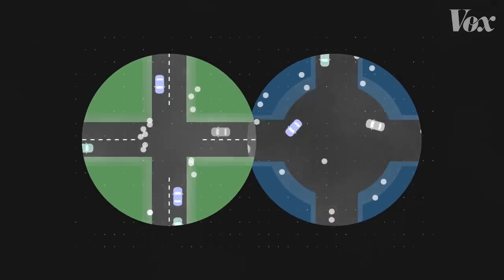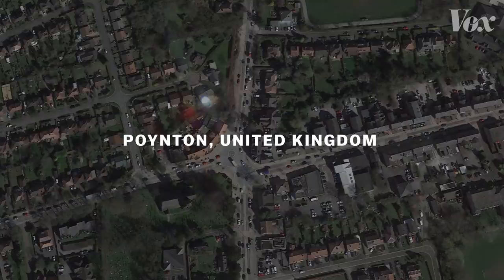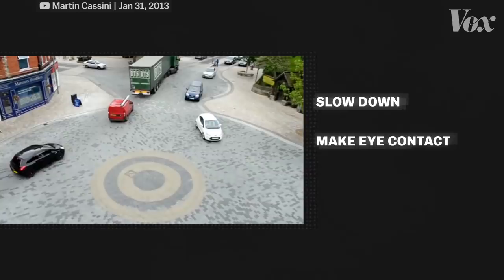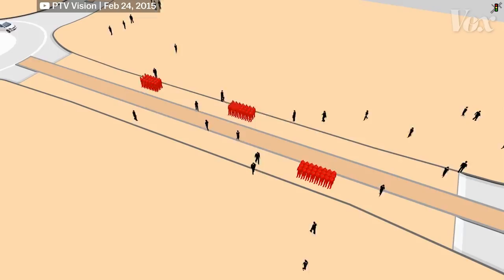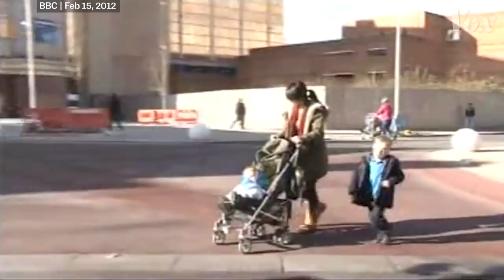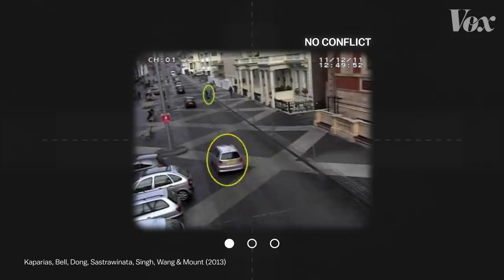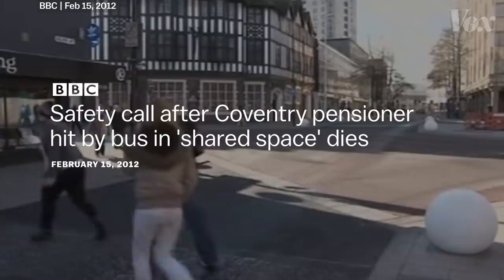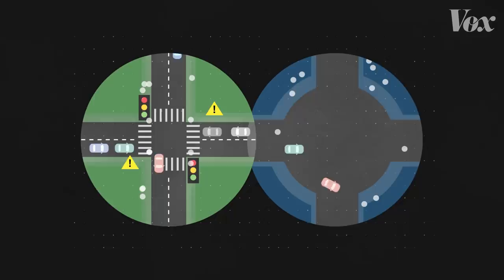Road signs suck. What if we got rid of them all?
Shared space designs, explained with 99% Invisible.

Some cities in Europe are undergoing a fascinating transformation: they’re getting rid of all of their road signs.  That’s thanks to a design concept called “shared space,” where urban planners drastically lessen the presence of traffic lights, signs, and barriers, encouraging all forms of transportation to share the road.  There’s evidence that drivers often totally ignore road signs, so the heightened risk forces commuters to remain on high alert as they pass through an intersection, in theory leading to safer travel. But by stripping cities of their traditional traffic control systems, they leave disabled residents in the dark — and that’s sparked a powerful debate of how to balance ease of movement with all residents’ needs.